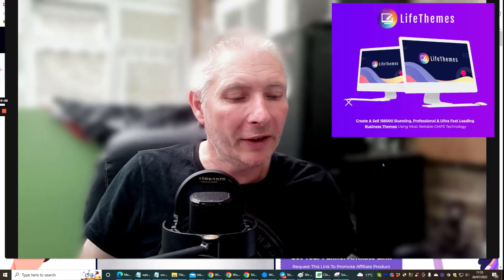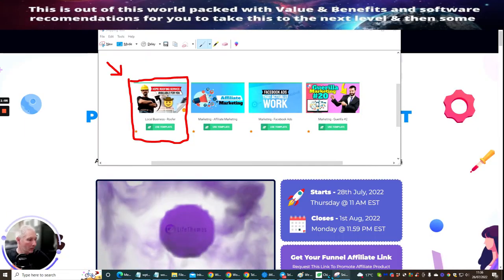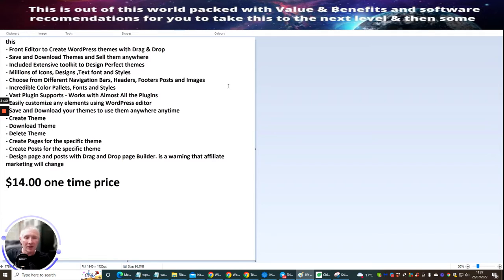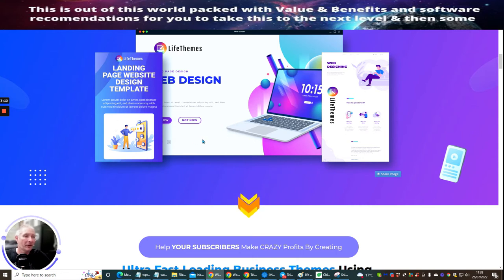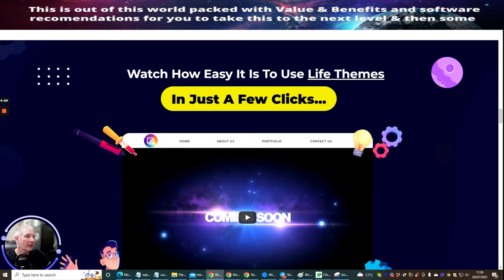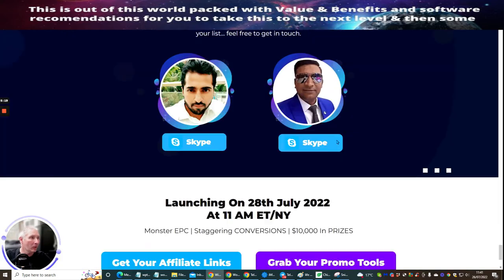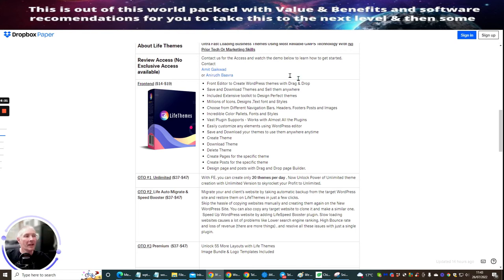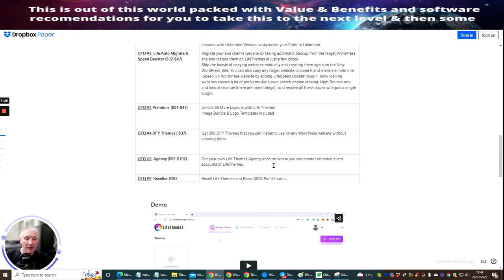Life Themes Review - Super Bonuses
✅ Never Pay For Ultra Fast, Professional & 100% Mobile Responsive Business Themes
✅ No Huge Investment - Its Pocket Friendly
✅ No Need To Learn Complex Designing Skills
✅ Never Choose & Hire Expensive Freelancers
✅ Stop Paying Monthly To Multiple Theme Creation Platforms
✅ No Need To Invest Tons Of Time, Energy & Effort To Do It Yourself
✅ Life Themes Is All-In-One Platform So You Just Sit Back & Relax

How do you want my best deal on the planet over $2500 worth of products and bonuses including opting into builderall the best software and the only one you need to do everything

work from home, start work from home best side hustle 2022, passive income, help with promoting reviews, make money online, help with affiliate marketing, helps with digital marketing, how to run a bot on telegram, builderall telegram bot,